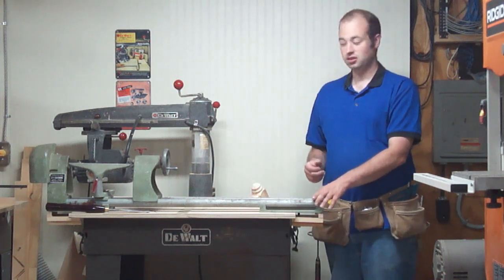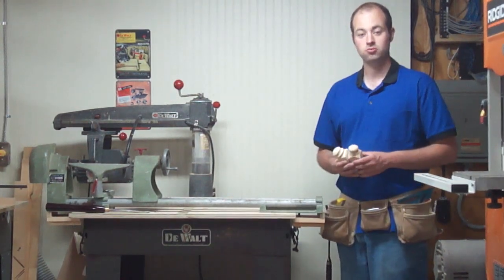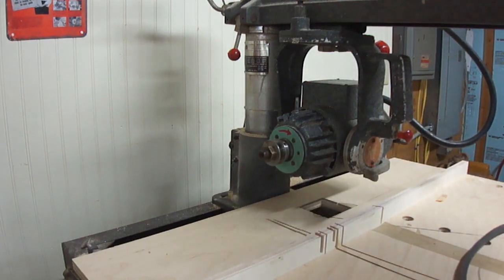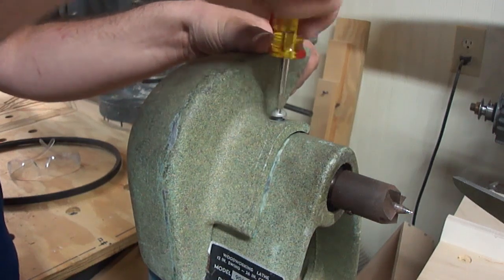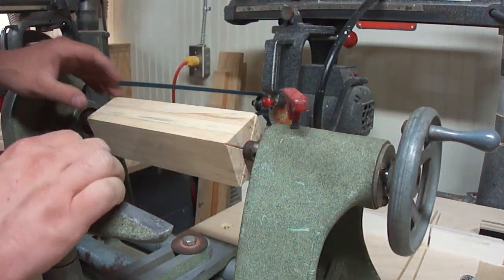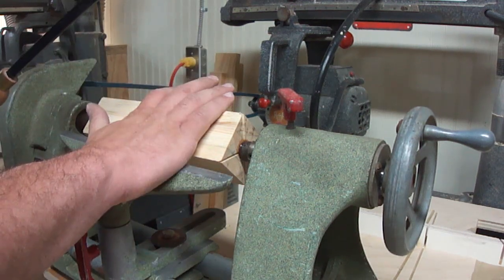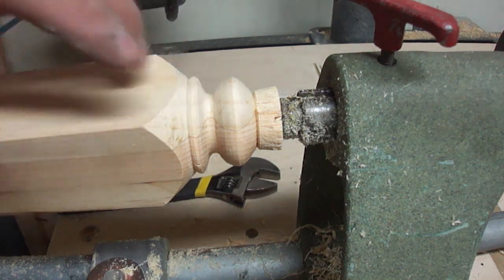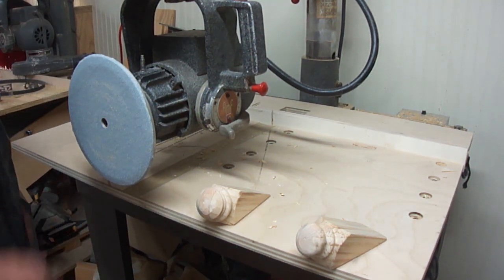How To Use The Radial Arm Saw As A Lathe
Welcome back to the Northland Workshop. In this video Iain shows how to set up and use the DeWalt lathe attachment for the radial arm saw. This attachment allows the user to do wood turning with a radial arm saw thus saving shop space and saving on the expense of a dedicated motor for the lathe.